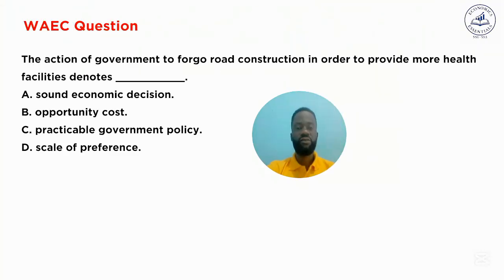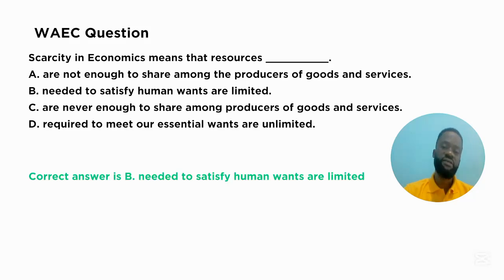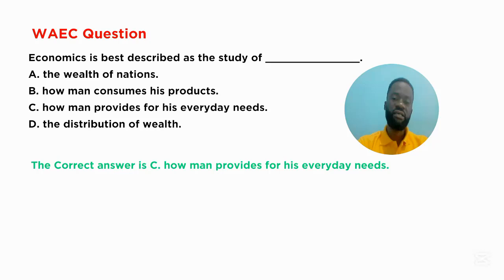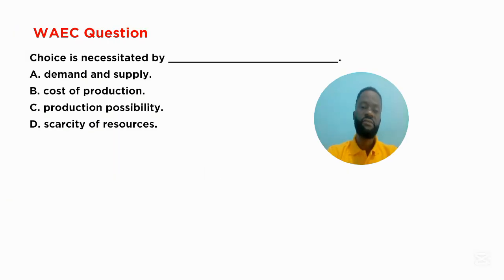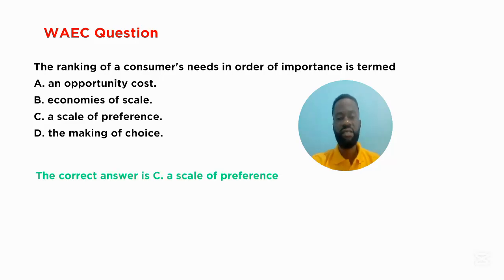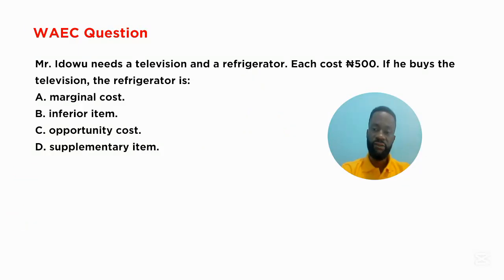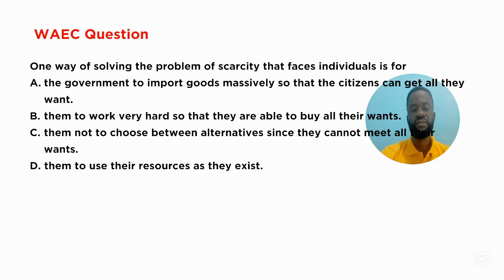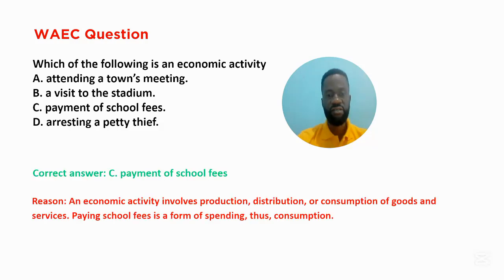WAEC Economics Past Questions Solved | Definition & Scope of Economics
In this video, we worked through WAEC Economics past questions on the topic Definition and Scope of Economics. Together, we looked at how WAEC frames questions in this area, broke them down step by step, and explained the correct answers clearly.

The questions covered:

The different definitions of Economics by famous economists

The meaning and scope of Economics

How to identify the right answers in multiple-choice questions

Tips on tackling similar WAEC questions effectively

This video is part of our ongoing series on WAEC Economics past questions to help students prepare with confidence.